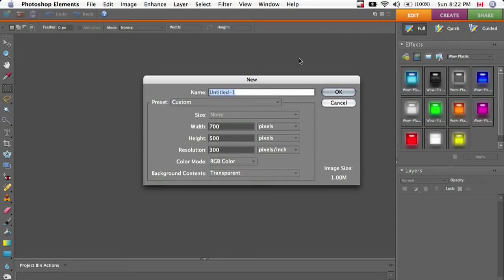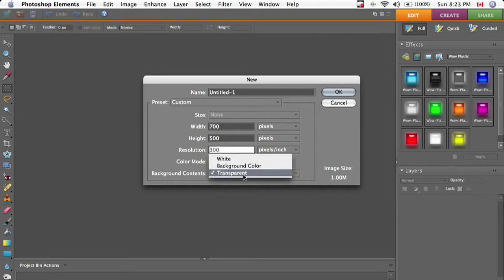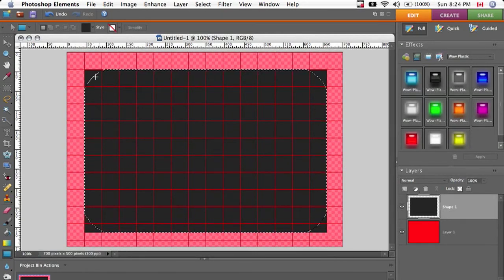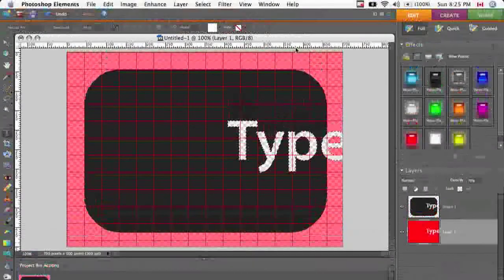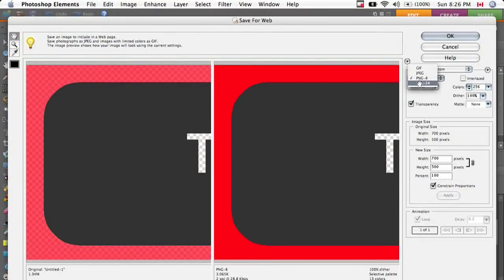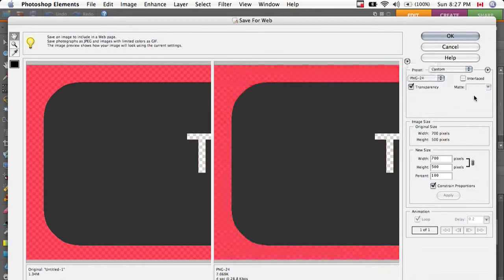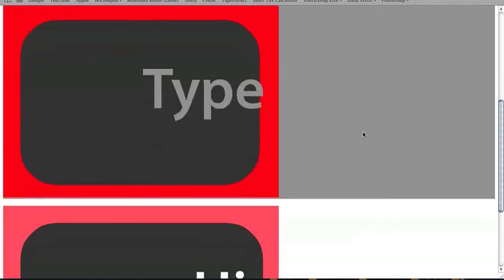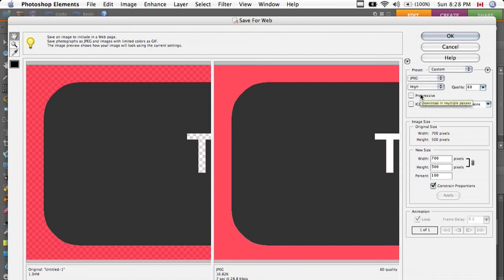Graphics for Websites - Web Design for Idiots #2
In this video I show you about transparency, alpha channels, rounded corners and saving of images. This is geared towards web designers because we cover web-safe saving and animation of gifs. The examples in this tutorial can be done in photoshop elements, CS3, CS4, and they can be adapted for GIMP.